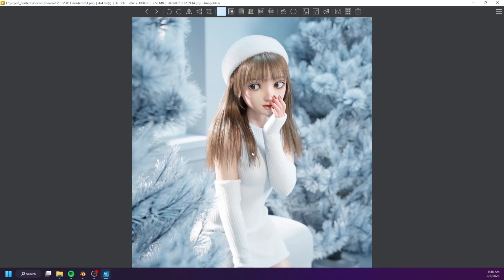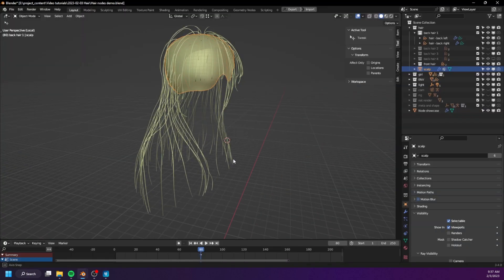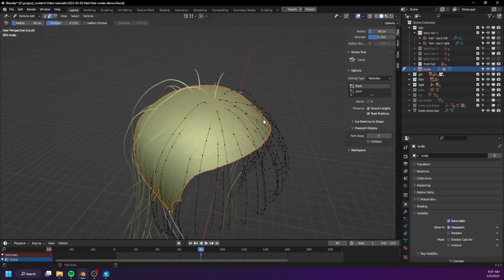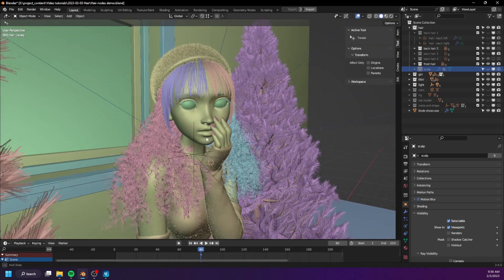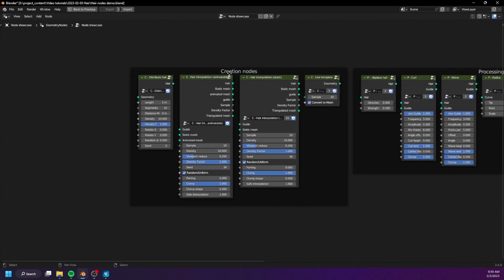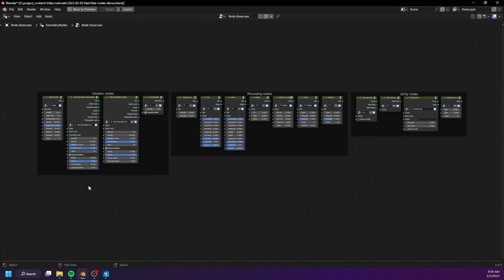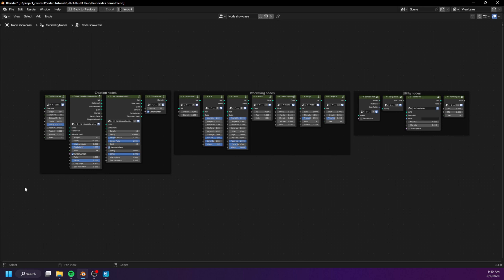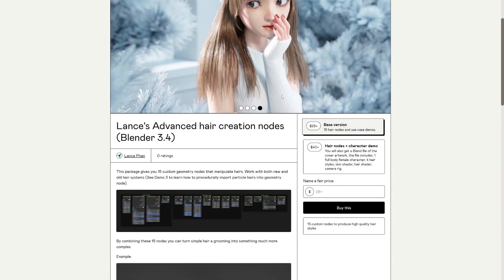Hair mastery with Nodes - Part 01 - Introduction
How to use the power of Geometry nodes to easily make awesome hair styles from simple hair grooming.